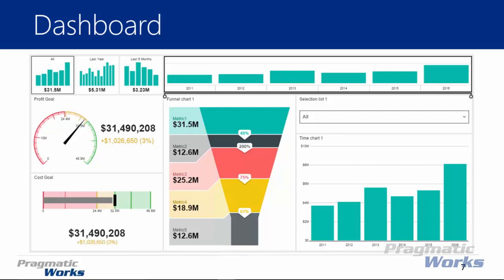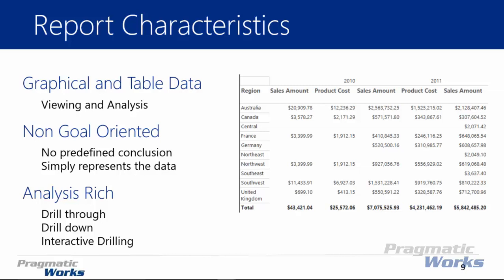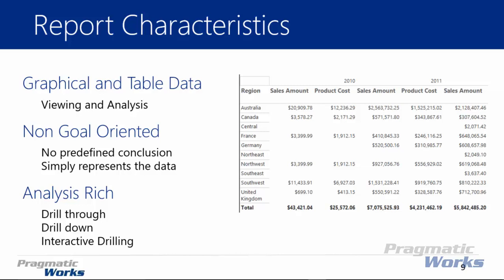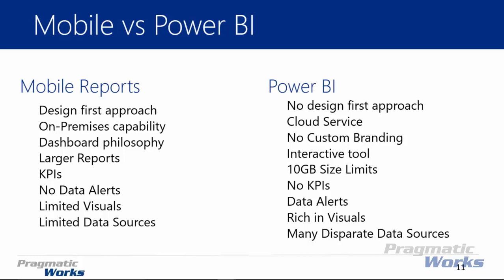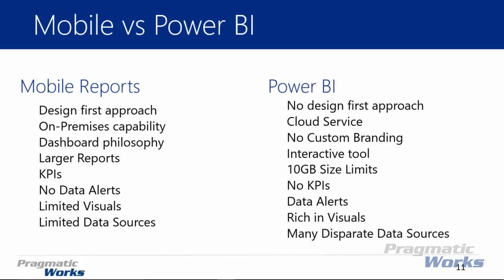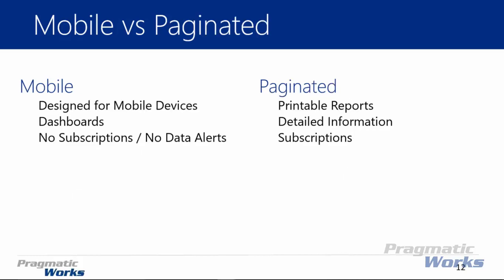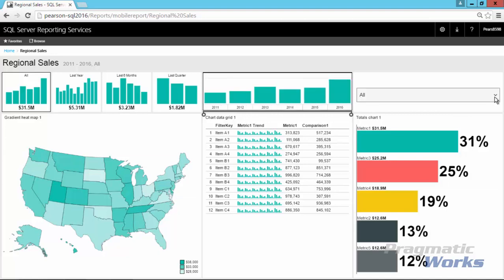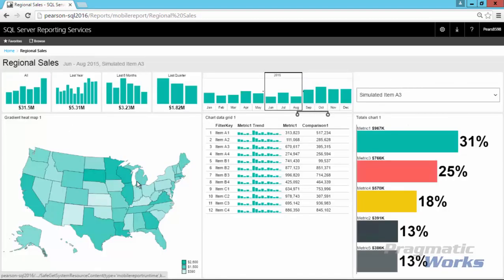Mobile Reports and Dashboards with SSRS Preview Module 01B Class Introduction Interactive Dashbo